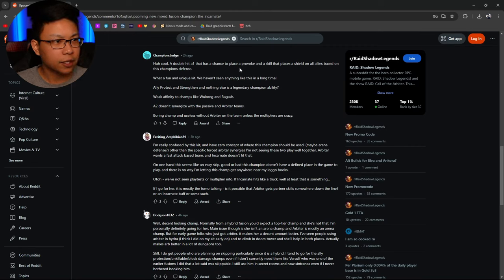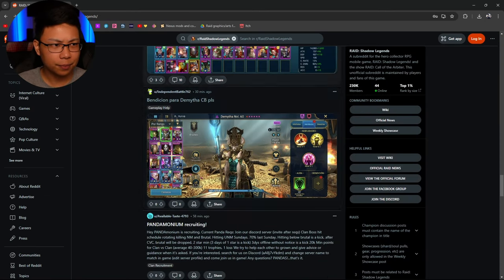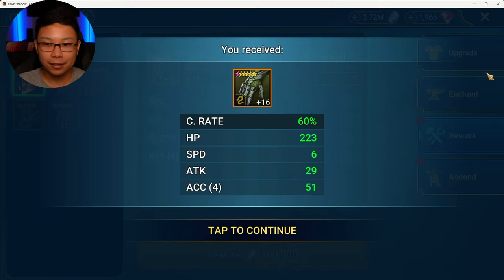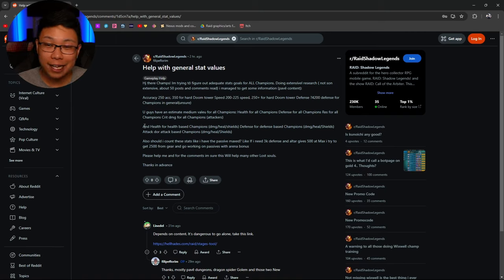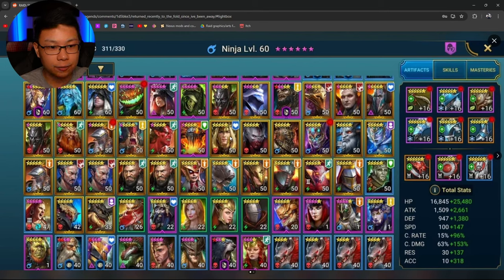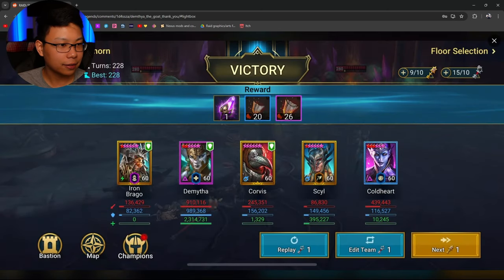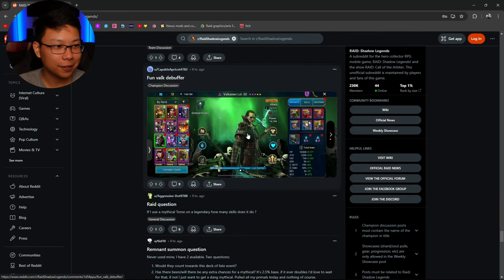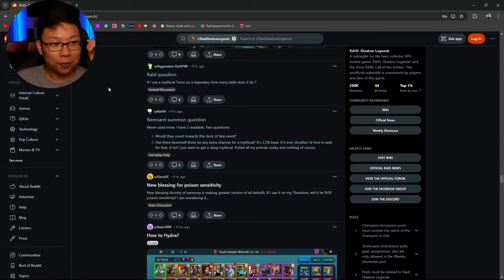Baby Shark Do Do Do Do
CHECK TIME CODES for specific discussions
Just vibing, answering questions on reddit for Raid: Shadow Legends

TIMECODES
0:00 The Incarnate Fusion - Synergy is weird, not worth legendary books
1:41 A Brogni type fusion, For THIS champion?
2:01 Primal meme and Death Knight Meme
2:50 Duchess Lilitu Sculpture
3:21 Nubkek's joke about cock
3:46 New Promo code
4:00 Who to 6 star next
4:40 Bendicion para Demytha (No puedo hablar en espanol)
5:44 Plarium trolling me with rerolls on chaos ores
7:15 We need substat ores and WHY they make Chaos Ores so difficult to get
9:44 Reroll
10:35 When you can't decide between 2 women
11:35 How the Hex debuff works
12:10 Cheap and Easy to build Wixwell CB team
14:20 It's too late to start a clan in Raid
14:41 Best General Stats for every champion
17:31 Psychology of Primal Shards
20:05 Who's Frolni?
21:04 Returned to Raid
21:74 What should you be saving shards for? Best time to pull shards.
23:16 Don't pull shards when its not a 2x or a 1+1 summoning event
24:23 Help (Cronham Referral account)
25:55 How to make a 6 second campaign farmer with Fellhound
27:46 Demytha can solo Dreadhorn?
28:42 New Player Promo codes, only 1 can be used
29:43 Who should I level next?
30:38 Wixwell clan boss team is insane
31:13 Deck of Fate and Queen Eva
31:31 Everyone always wants to know who to six star next
31:50 Content Creation, being a YouTuber side note
33:16 How is this persona struggling in Tag Team Arena
35:51 I hate Valkanen AND DO NOT USE MYTHICAL TOMES ON LEGENDARIES
36:54 Remnant summon question
37:57 I pull a Prism Shard
38:23 Empowering and Epic
38:52 New Blessings Divinity of harmony for poison sensitivity (great for Hydra)
39:25 Going over the new Blessings
41:07 Nature's Wrath vs Heavencast, SendaPlays talked about this
43:50 How to Hydra
45:52 Best Core Team for early to mid game players
47:09 Why is there no HP Burn set?
48:40 Blizzar blessing needed
50:00 If you could pick 1 legendary who would it be? Nergigante Archer would be nice
51:25 Dark Fae team
54:41 Aphidus the Hivelord Mythical
58:50 Does Brimstone need accuracy?
59:17 When i discovered the bosses were getting nerfed
1:00:53 Don't they usually do free regears every month?
1:02:04 Memory of a Goldfish